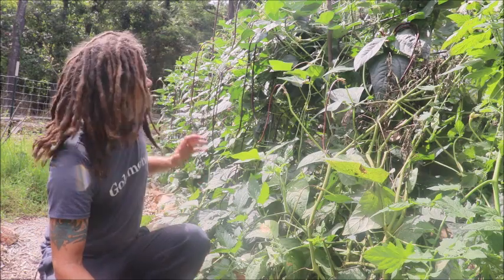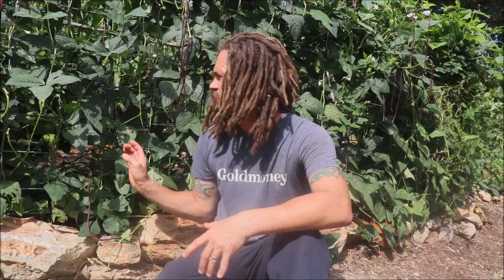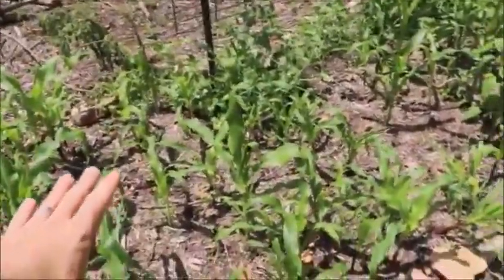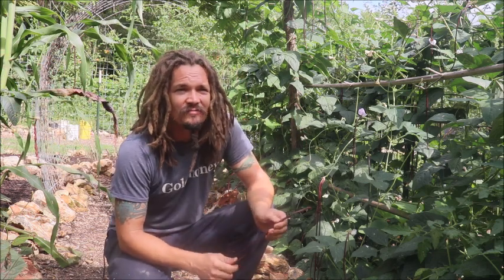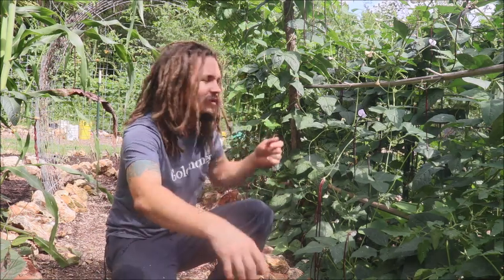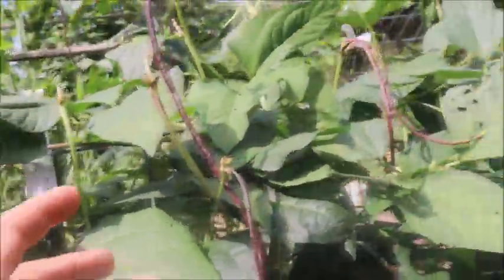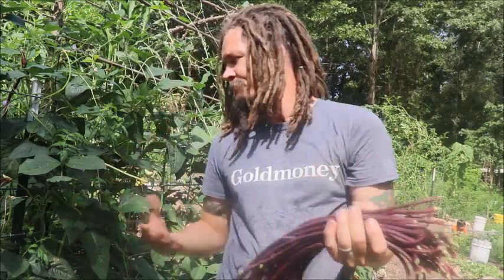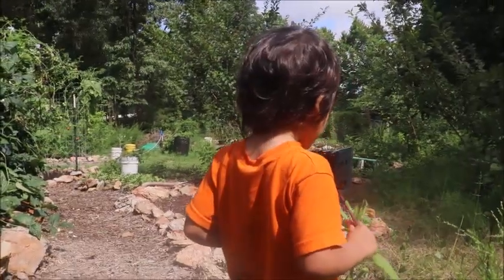Succession Sowing to MAXIMIZE Your Potential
If you're not succession sowing in your garden, you're really missing out. Can you imagine getting two, three, or even more harvests from the same garden area? It's really not that hard, and the less "bare soil" you have throughout the year, the more harvest you'll be bringing in.

In this video I share a simple example of first growing some peas up a trellis, and then growing the Chinese Red Noodle Beans. In each case we wound up with a massive harvest, and soon we'll be planting another crop here. Hopefully this'll inspire others to increase their yields. Be blessed and get your grow on!

BTC : 3BQPqcpBWnBiGVnVNmqjuzbmYSeBEEc87w